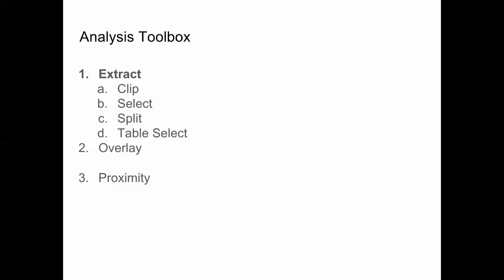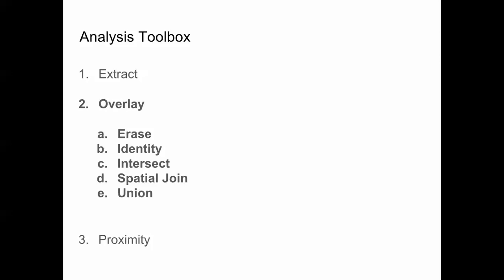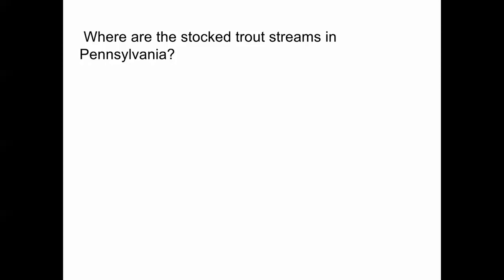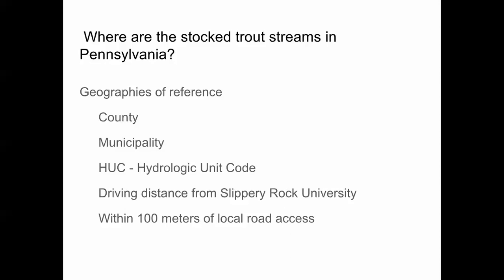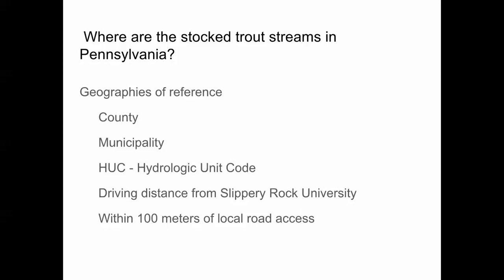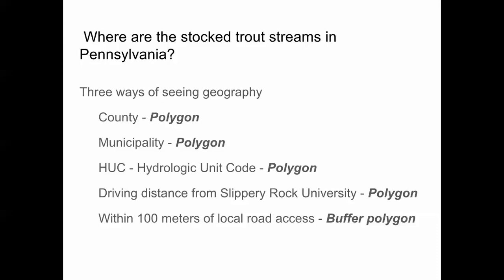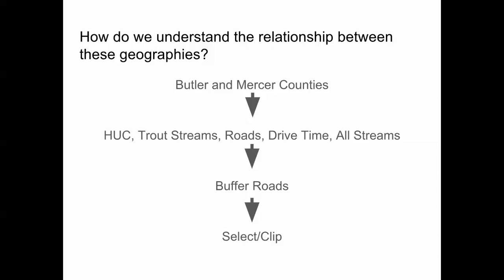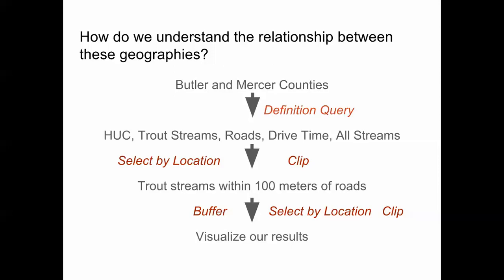workshop 1 video 1 Geoprocessing tools introduction